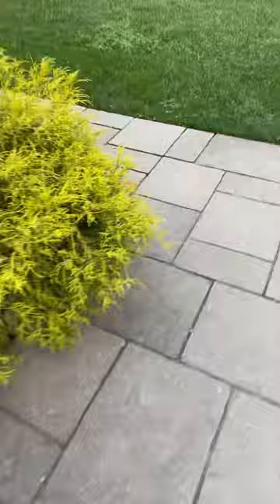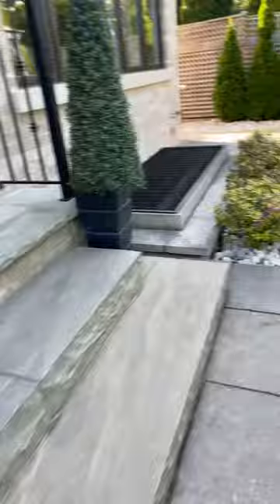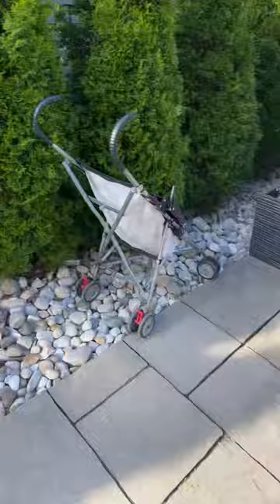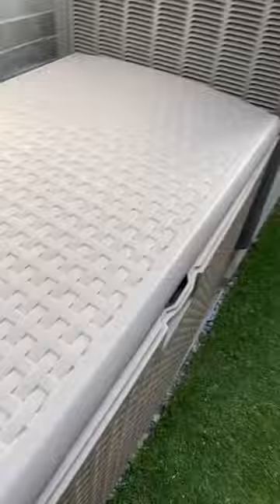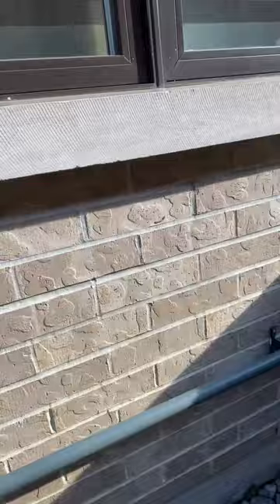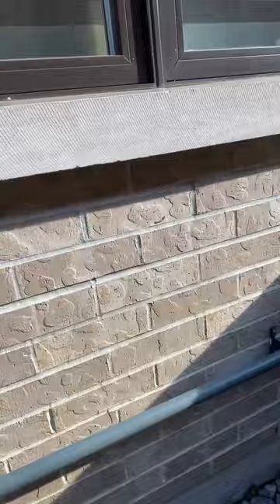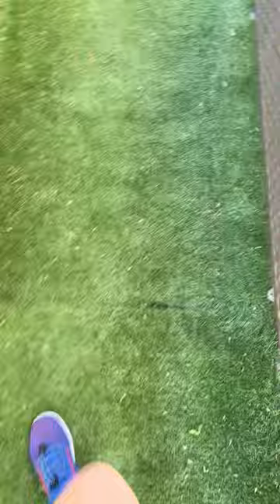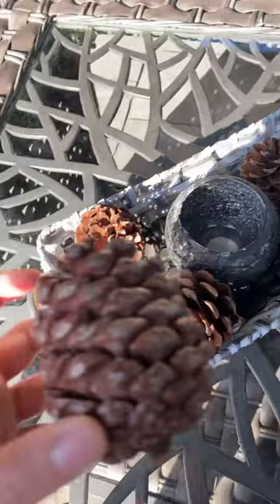Anna in the backyard